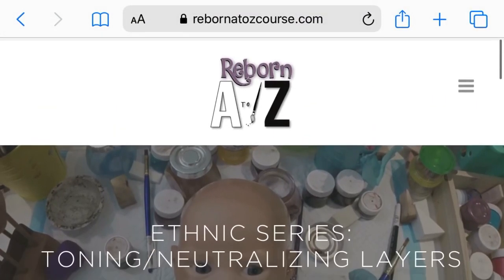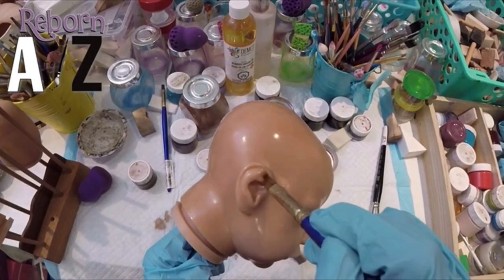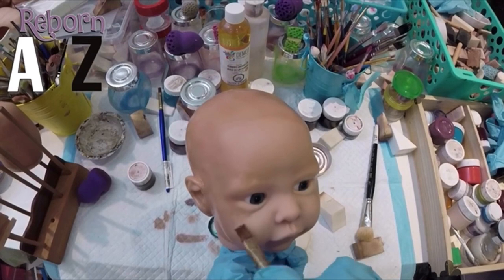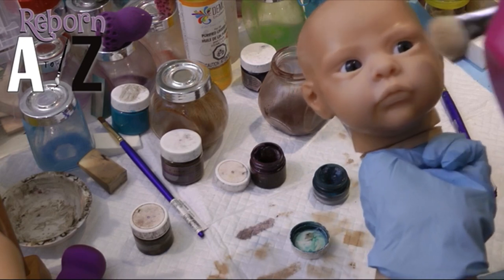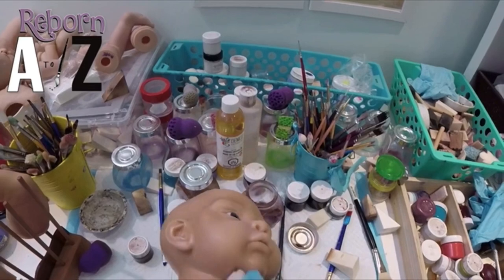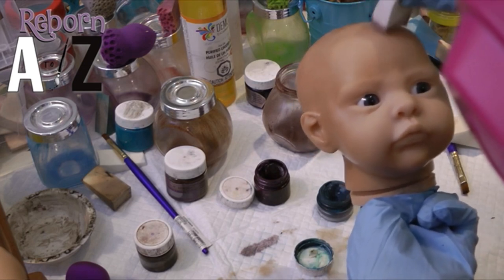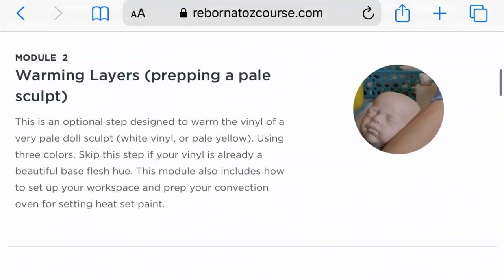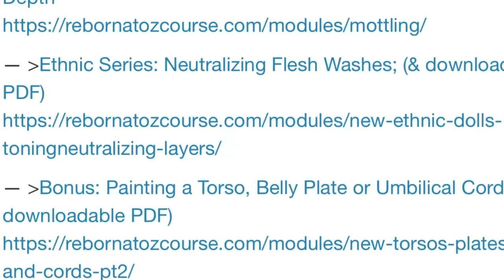Stay Home! FREE 1.5 hr Master Reborn Painting Class. Deepening Skin Tone on an Ethnic Reborn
**Part of the stay home learn with me over 1.5hrs of FREE reborn doll making content below: (click the links below to watch - no registration required)**
-- Reborning Basics: First 3 Layers of Mottling for Skin Depth

-- Bonus: Painting a Torso, Belly Plate or Umbilical Cord (& downloadable PDF)

-- Reborning Basics: Inserting and Setting Eyes in an Awake Doll

-- Advanced Series: Painting Milia, and Lip Blisters and Gums

My reborning course is up to 60 video modules, includes PDFs and charts, and is over 20 hours of content, and follows 3 babies start to finish. To unlock all videos and content, with the promo, you can still get that here: Reborn A to Z Course.

AND Even more awesome! If you're a course member already, I've also released another 4 hours of FREE content within the course! My first case study, painting prototype "Payten" by Angela Degner.